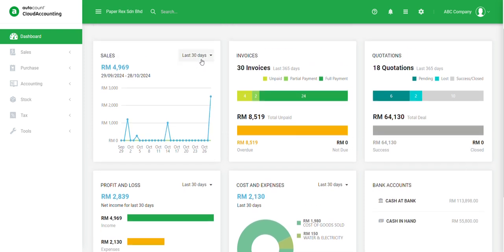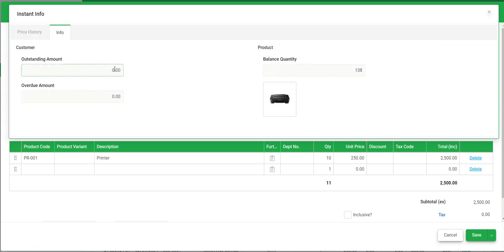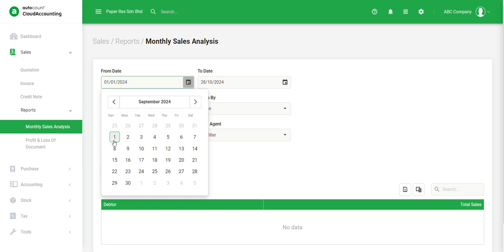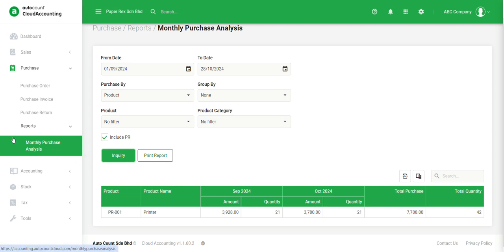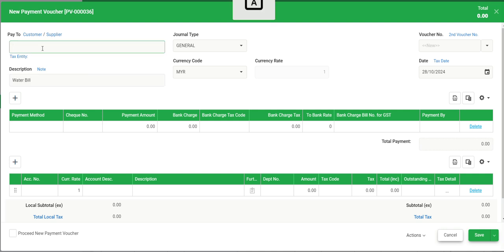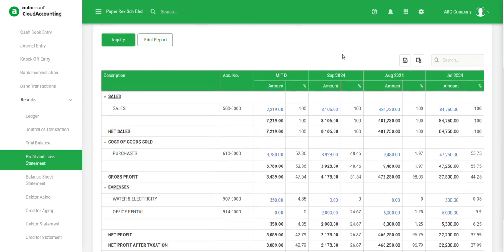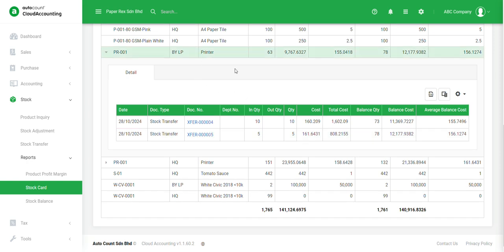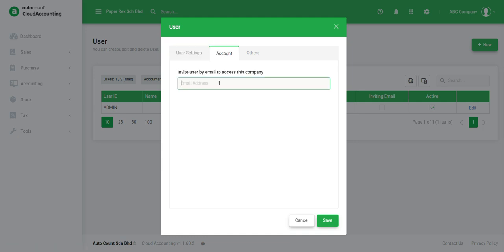Auto Count Cloud Accounting Demo in English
This video will shows you how to utilize Auto Count Cloud Accounting and how it can help you with your day to day accounting operations.

If you need further explanation, kindly refer to @AutoCountSoftware